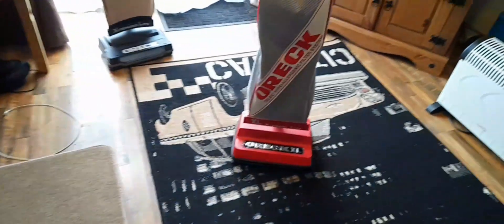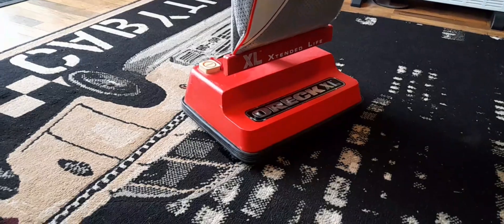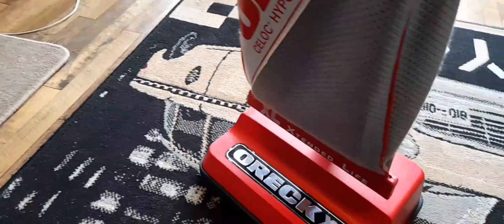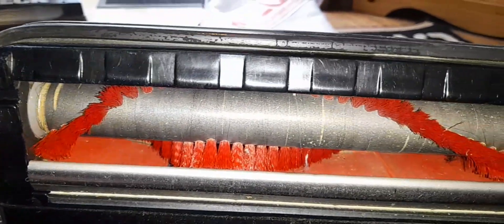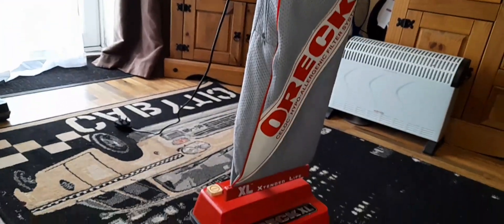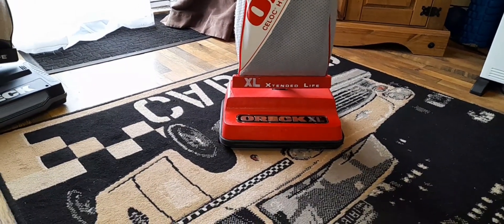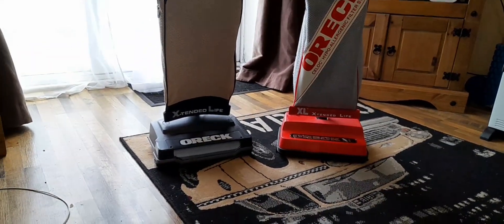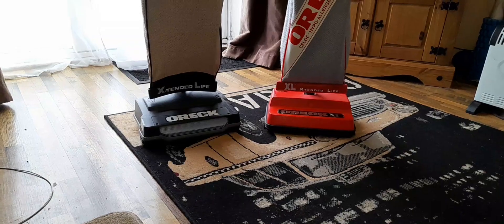Bought another one 🙈 I don't know why🙃